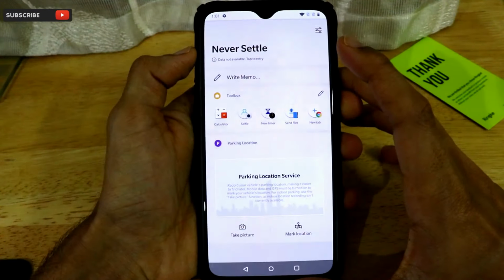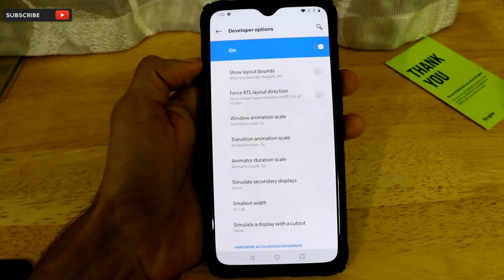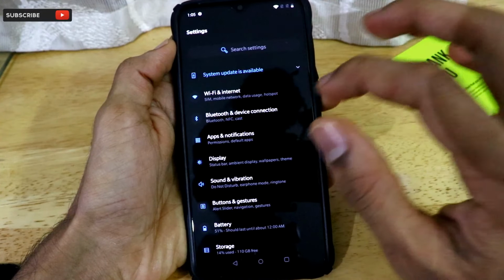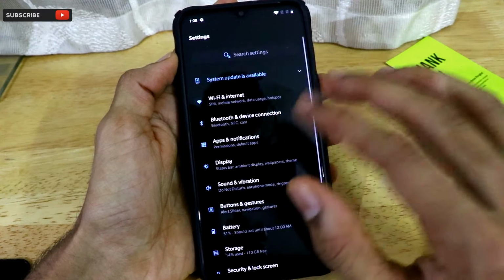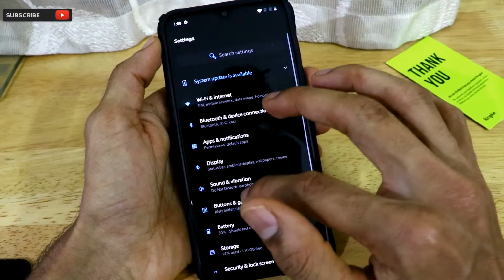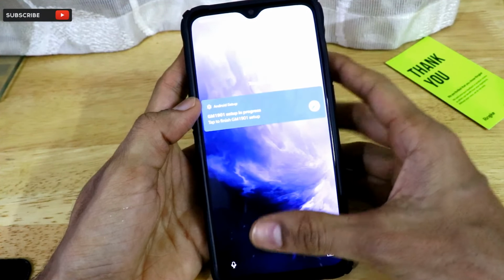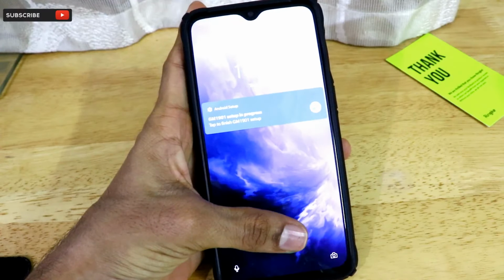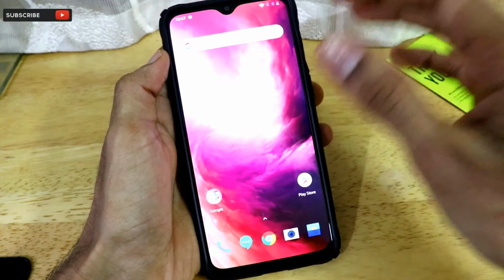One Plus 7 - Tips and Tricks 🔥🔥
In this video, I have talked about a few One Plus 7 Tips and tricks which you can use to make your One Plus 7 phone experience better.